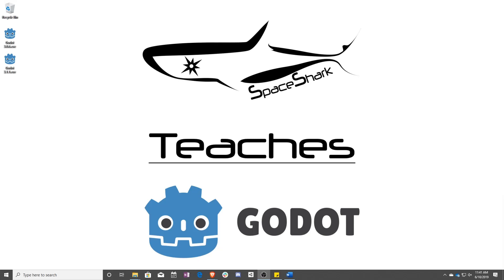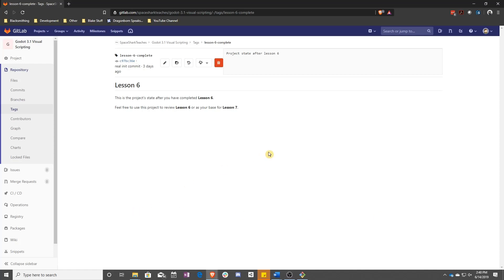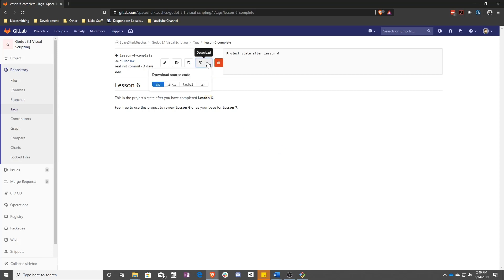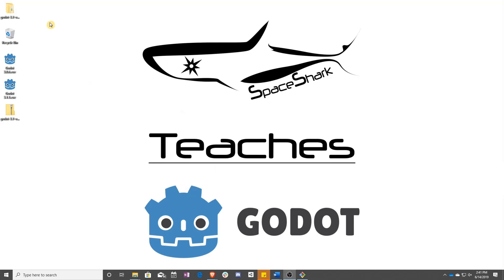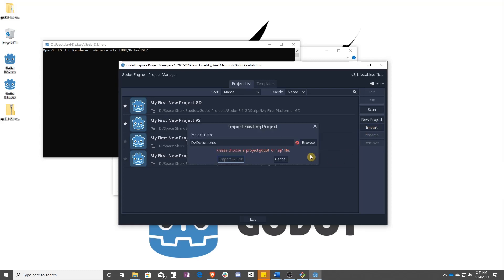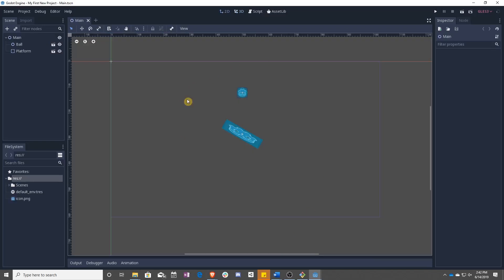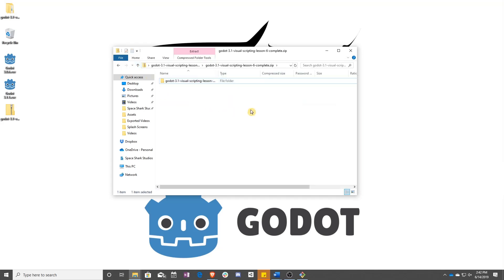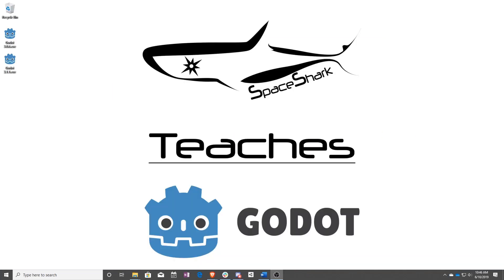Godot 3.1 GDScript - Lesson 6 Extras - Opening Existing Projects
In this lesson we teach you how to open an existing project or download and use one of the pre-made projects we provide you in the description under all the videos from here on out.